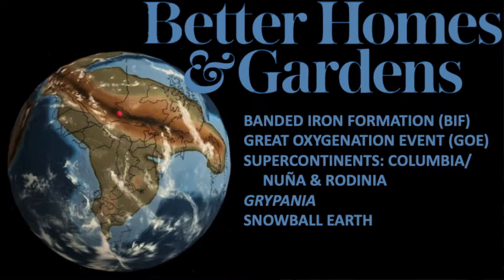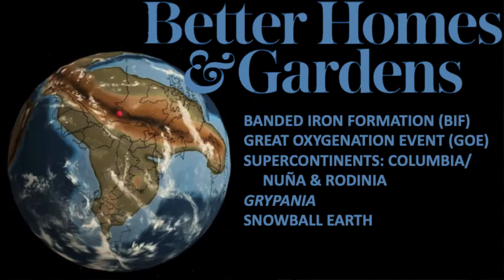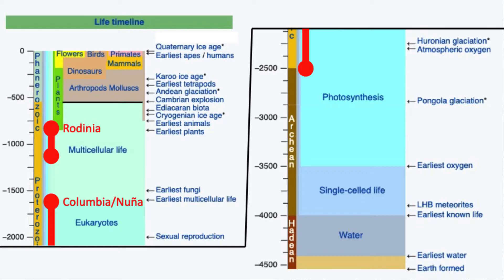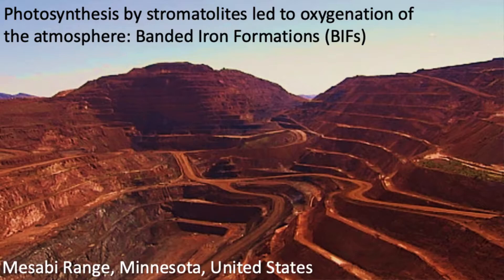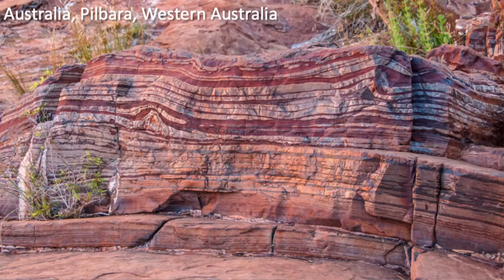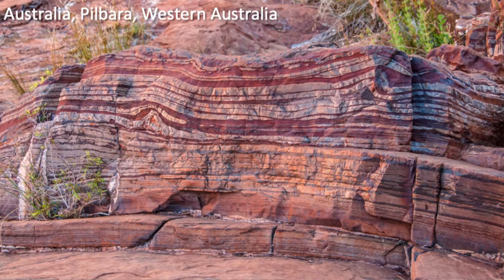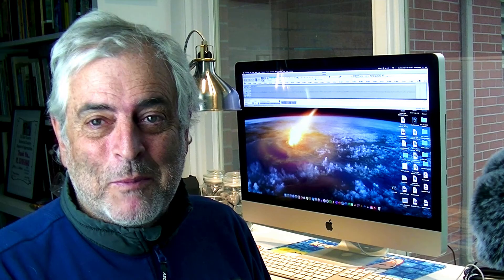Episode 09 The Proterozoic, Great Oxygenation Event, and Snowball Earth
This video details Banded Iron Formations (BIFs), the Great Oxygenation Event GOE, and Snowball Earth. It sets the stage for the following presentatation on the Ediacaran biota.